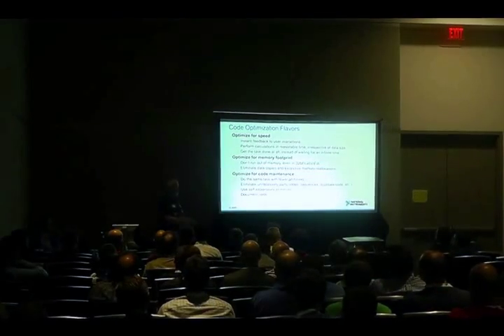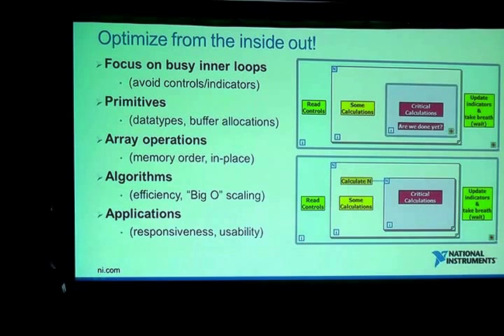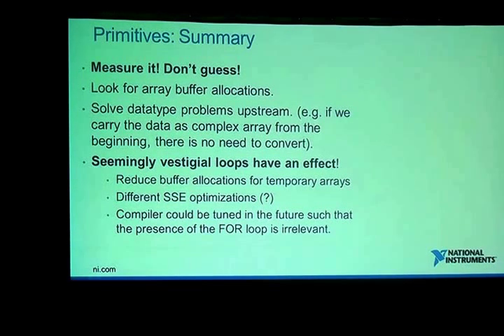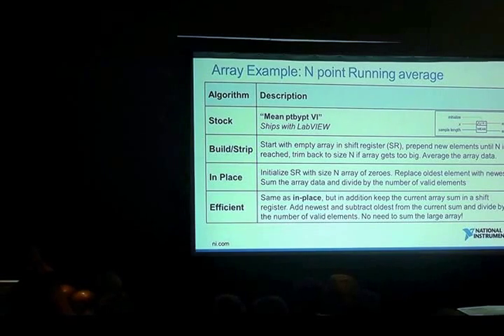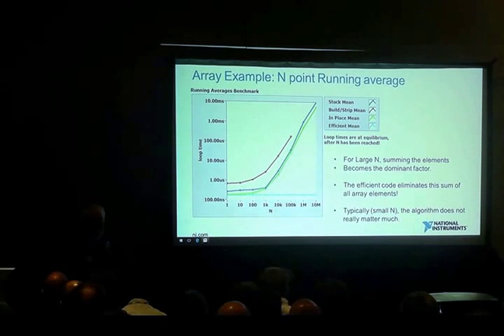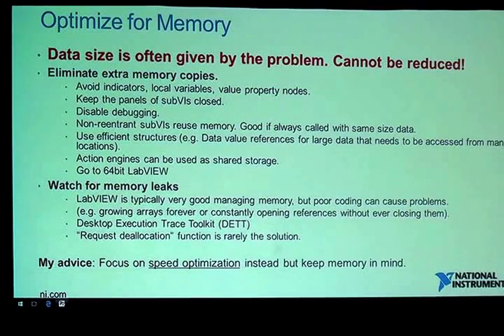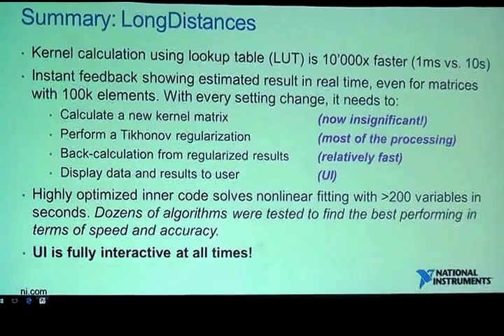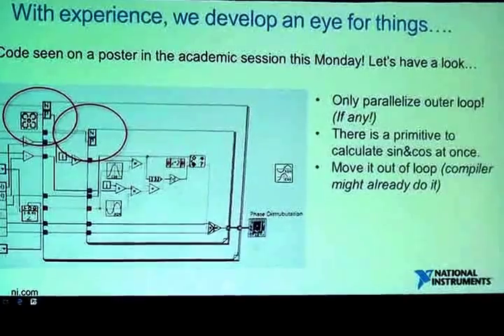2016 NIWeek TS9524 part II, Code Optimization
My part of the talk at NI-Week 2016

A big thanks to Mark Balla for recording the session!